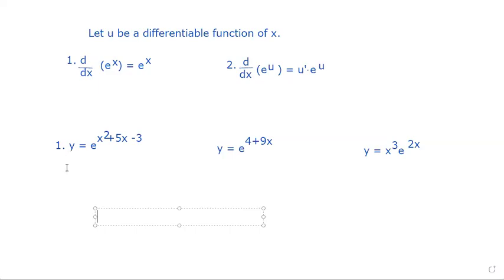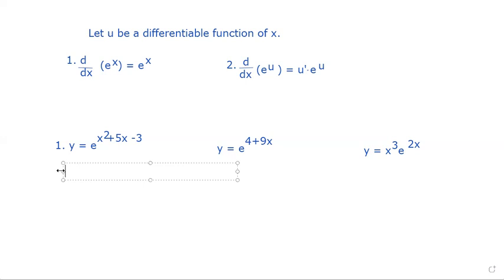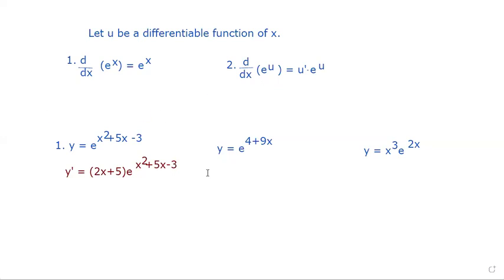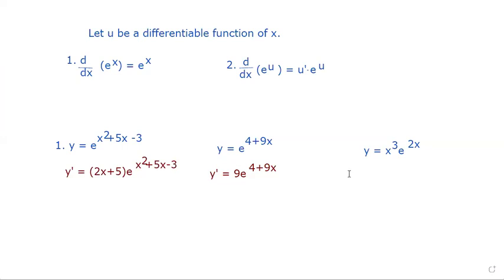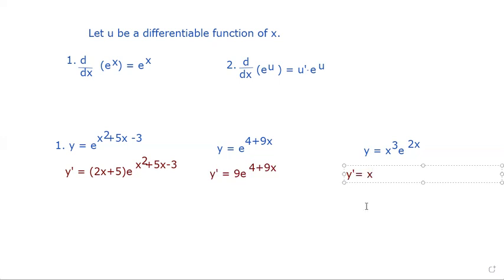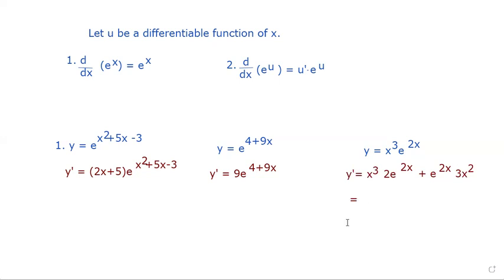Derivatives with the Natural Exponential Function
In this video, we will look at three quick examples of how to find derivatives that have the Natural Exponential Function